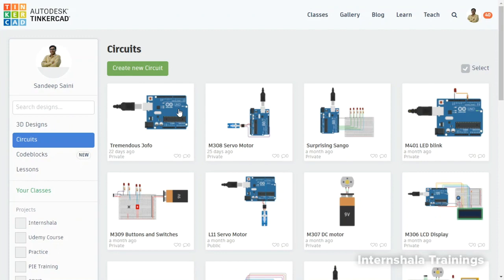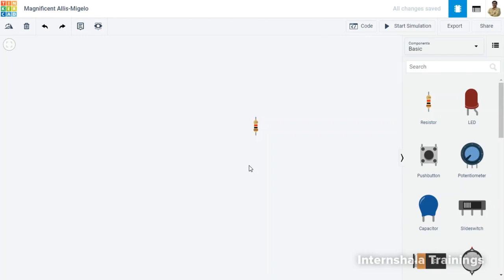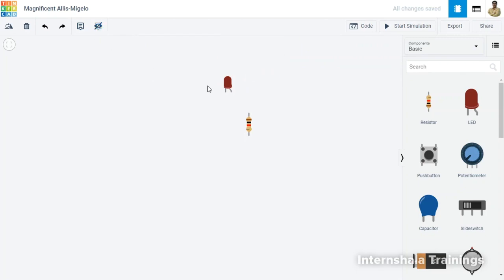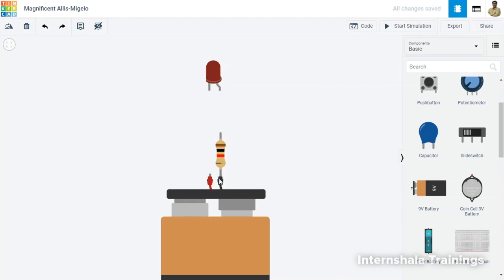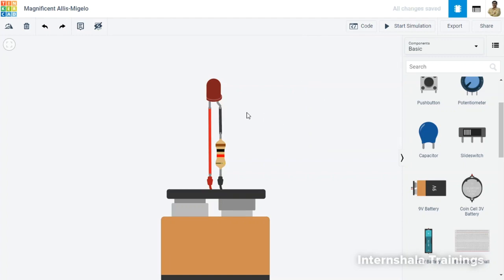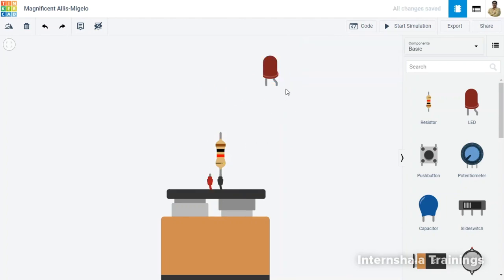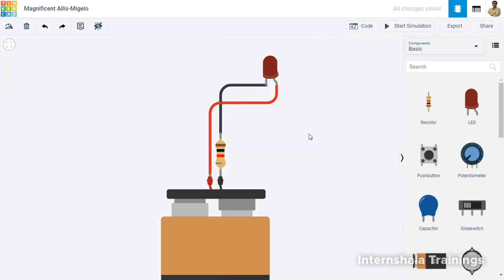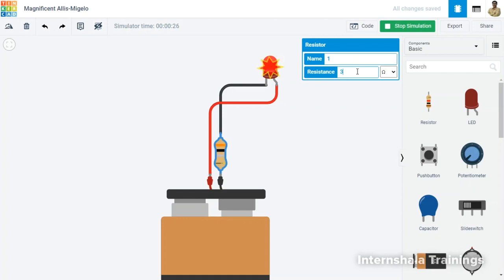M1 T3 V8 Circuit simulation using TinkerCAD